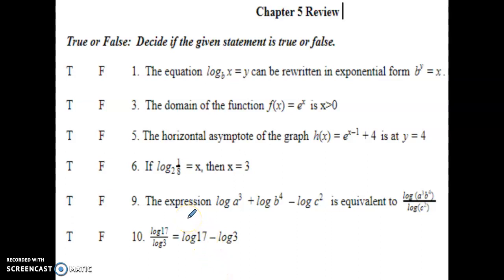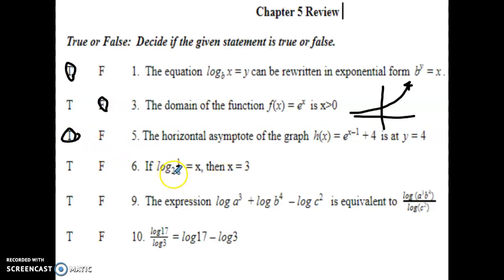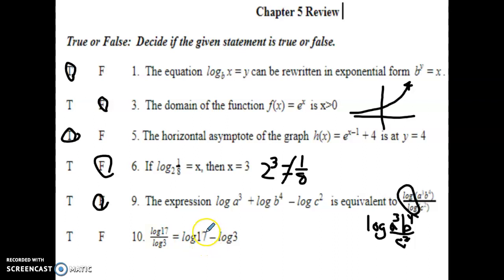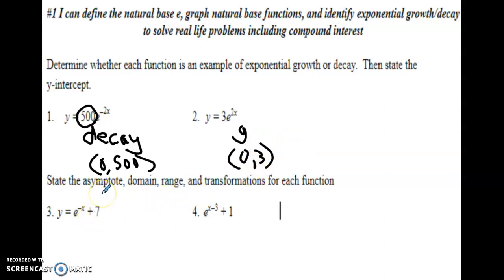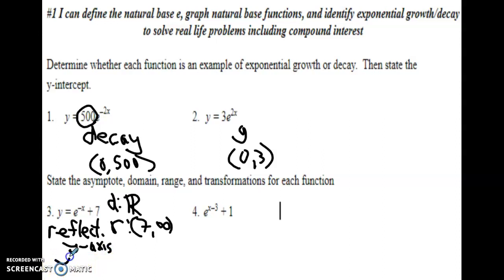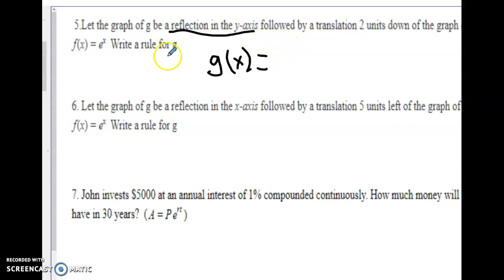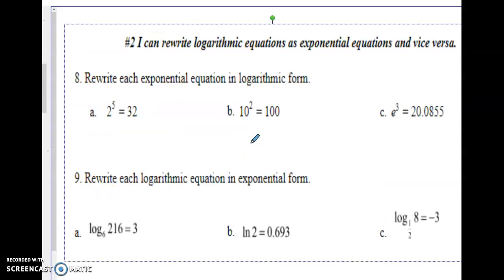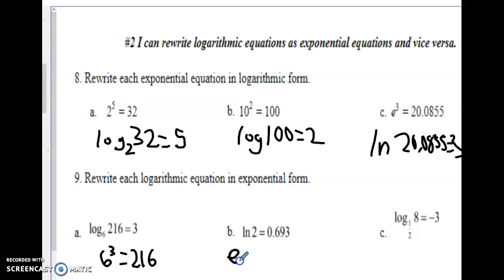SM3 - Chapter 5 Review Part 1